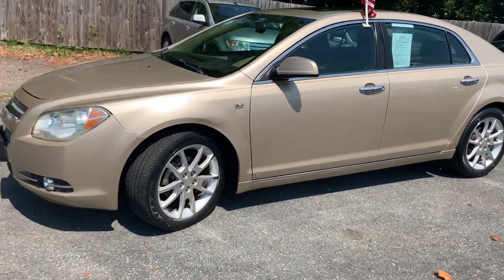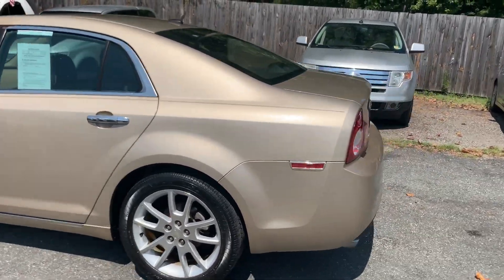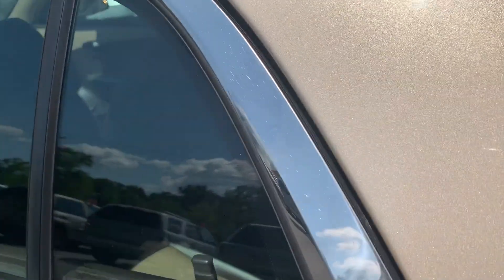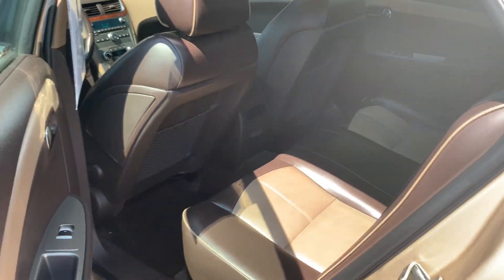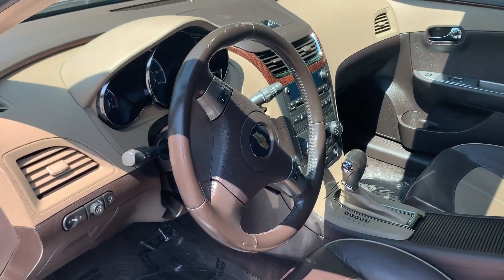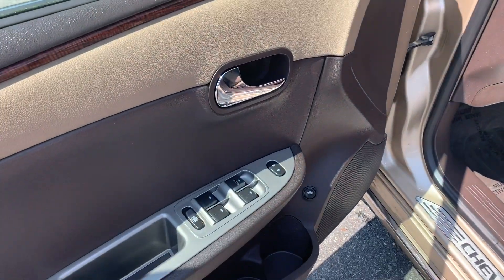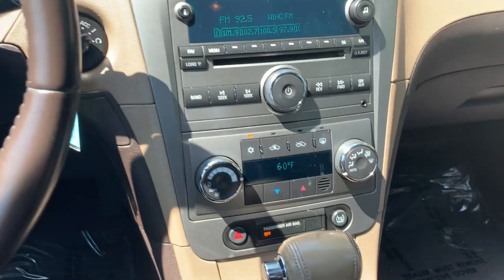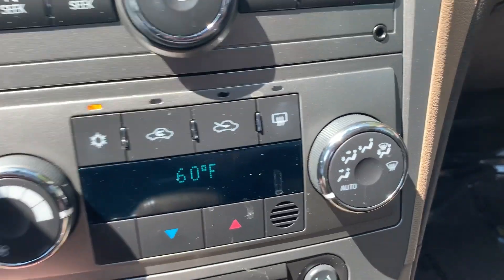2008 Chevrolet Malibu LTZ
2008 Chevrolet Malibu LTZ

Our 2008 Chevrolet Malibu LTZ has a 3.6 Liter 6 Cylinder Engine with an Automatic Transmission and 151k miles. It comes with a recent state safety inspection and our Signature Life of Loan Service Contract!

This vehicle has the following features:

Remote
Sunroof
OnStar
Remote Start
Owners Manual
Visor Mirrors
Cruise Control
Two-toned Leather
Heated Leather
CD Player & AM-FM Stereo
Digital Clock & Thermostat
Power Adjustable Foot Pedals

Find your perfect Used Car!
Serving: Fredericksburg, Stafford, Richmond, Fairfax and Woodbridge, Virginia!